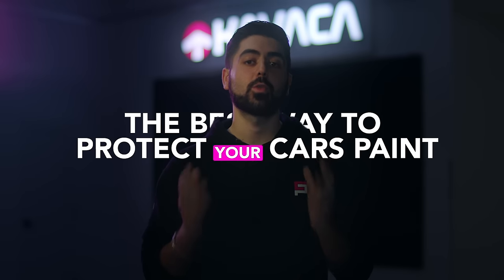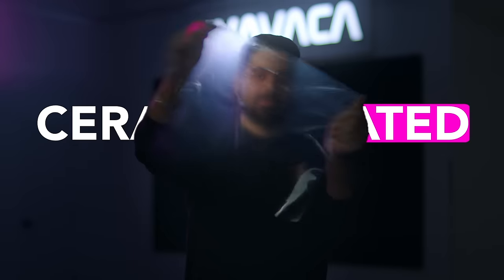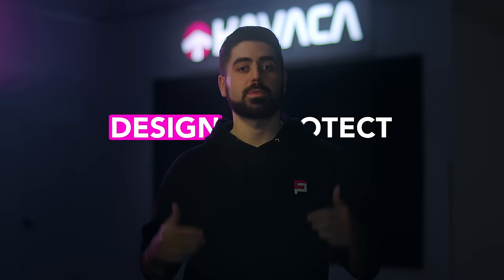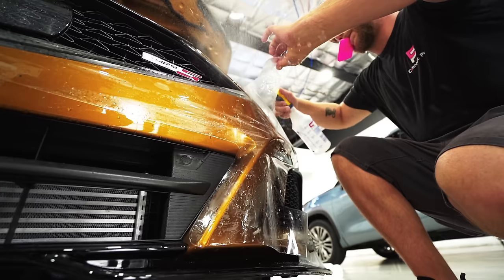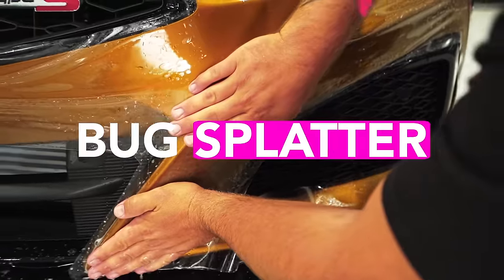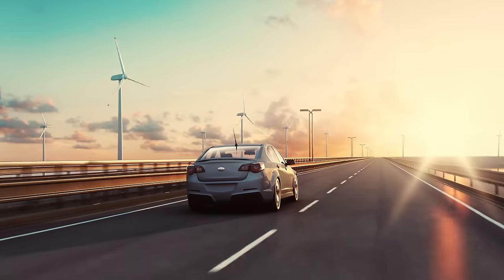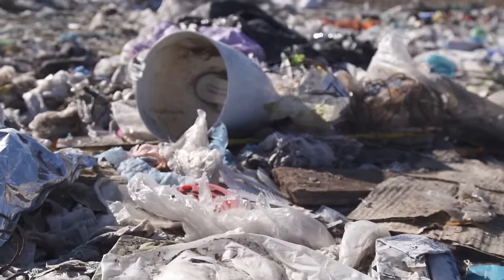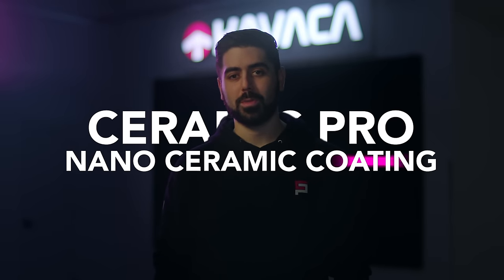The Best Paint Protection Film in 2023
Despite significant technological advancements, there is still a lot of misinformation and hype surrounding paint protection film (PPF). In fact, when people are searching for the best paint protection film in 2023, they’re often misguided by information that is outdated or flat out untrue.

In this video, we will debunk some of the most common myths about PPF and help you understand the truth behind this innovative product – KAVACA Ceramic Coated Paint Protection Film.

But, what about all those myths that fill the internet, message boards and more?

Have you ever wondered whether PPF can damage the original paint of your car? Or whether you need paint correction before installing PPF? And what about the quality of PPF - does it really matter which one you choose?

The team at Ceramic Pro wrote an awesome article that discusses those in detail. You can read the blog by clicking this

In the blog, we'll take a deep dive into the misconceptions and overhyped marketing claims that are often spread about PPF. We'll separate fact from fiction and provide you with accurate information, so you can make an informed decision about whether PPF is right for your car.

So, join us as we bust some of the most talked-about myths about PPF and help you understand the truth about this revolutionary product.

If you’d like to learn more about KAVACA PPF – or get a FREE QUOTE on different PPF installation packages, click the